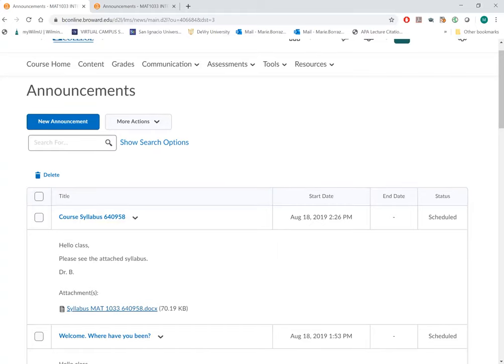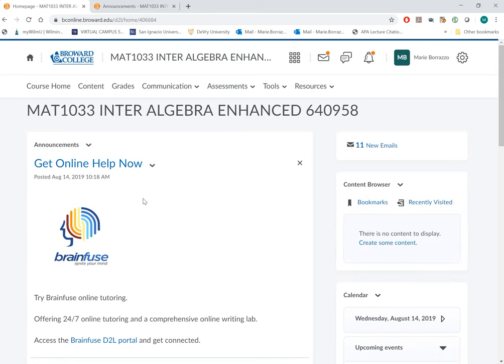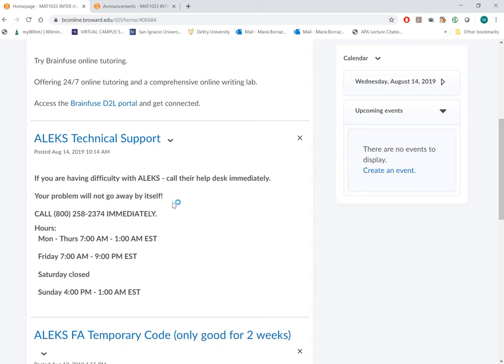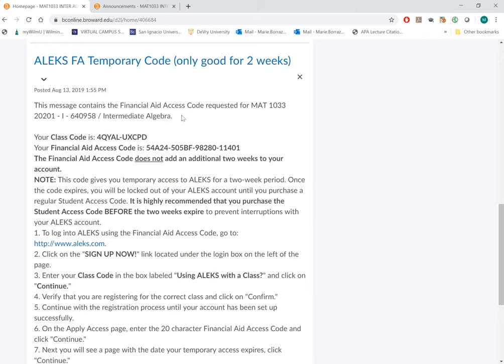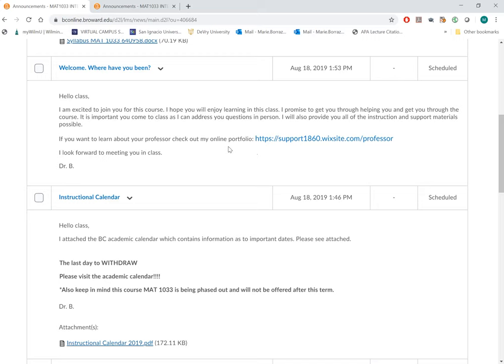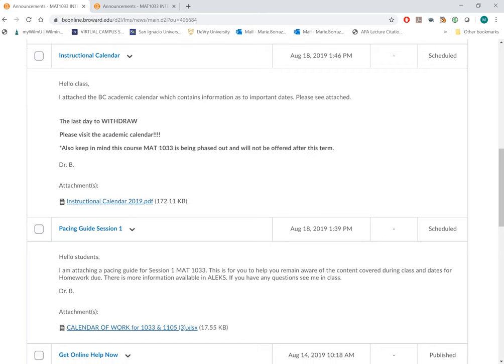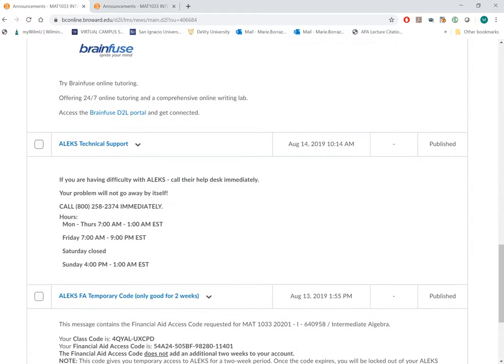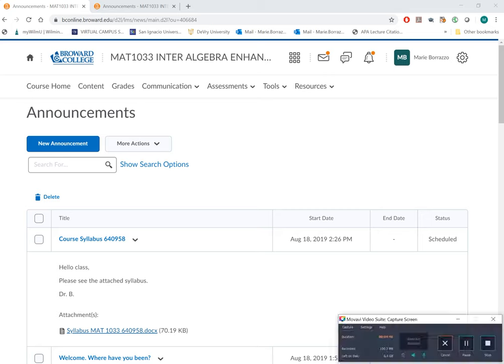MAT 1033 DAY 1 INFORMATION